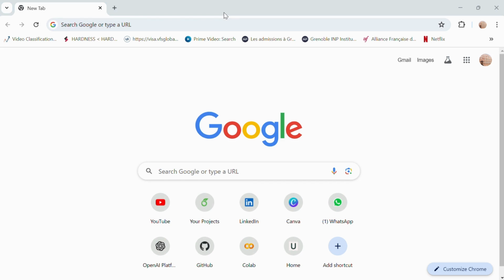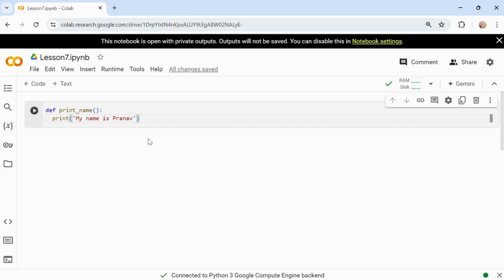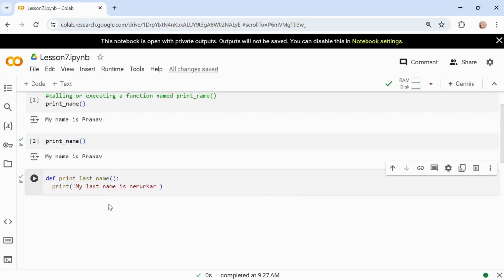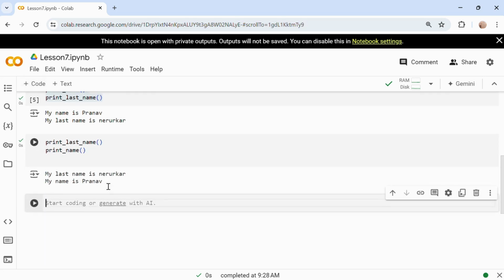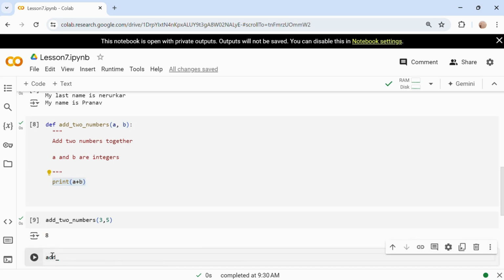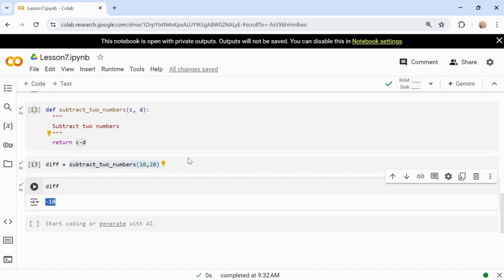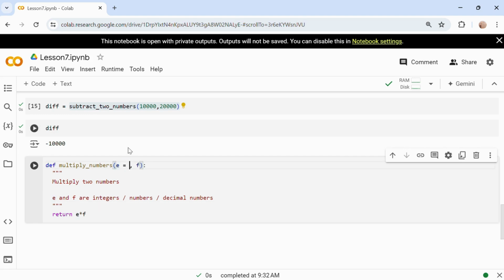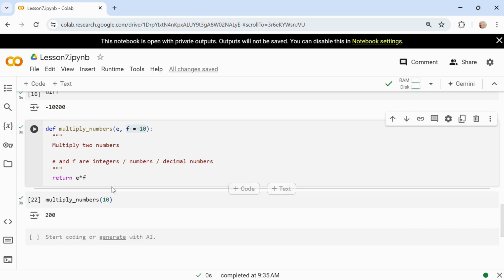Understanding Functions in Python: Master Keyword & Positional Arguments!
🚀 Unlock the Power of Functions in Python: Master Keyword and Positional Arguments! 🚀

Are you ready to enhance your Python programming skills? In this video, we’ll dive deep into functions and explore the crucial concepts of keyword and positional arguments. This beginner-friendly tutorial will help you understand how to define and call functions effectively, making your code cleaner and more efficient! 🖥️✨

🔥 What You’ll Learn:
What are Functions?: Understanding the basics of defining and using functions in Python 📜
Positional Arguments: How to pass arguments to functions in the order they are defined 🧩
Keyword Arguments: Learn how to use keywords to specify arguments, improving code readability 🖊️
How to mix and match positional and keyword arguments for flexible function calls 🔄
Practical examples to demonstrate the differences and use cases for each argument type 💡
By the end of this tutorial, you’ll be equipped to write and call functions using both keyword and positional arguments confidently, streamlining your Python projects!

Beginners eager to learn the fundamentals of Python programming 🐍
Students looking to enhance their understanding of functions
Anyone interested in writing clean and efficient code
🔗 Links & Resources: